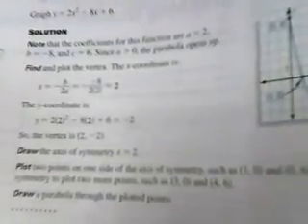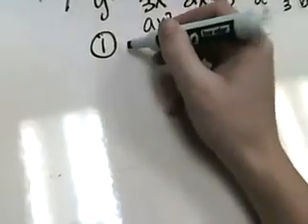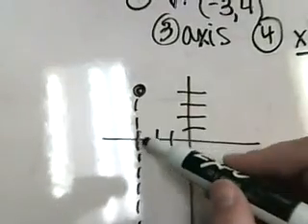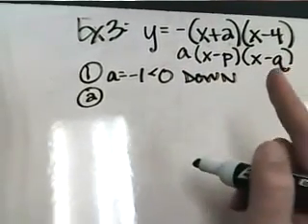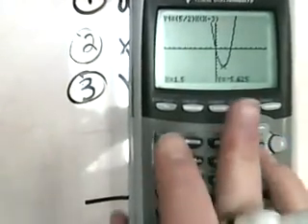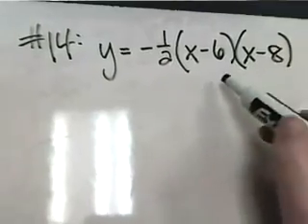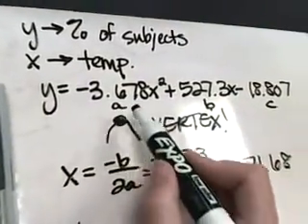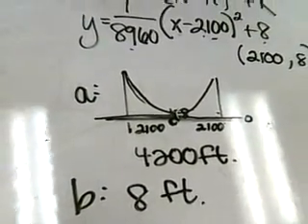alg 2 5.1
Graphing quadratic equations, writing equations in standard form